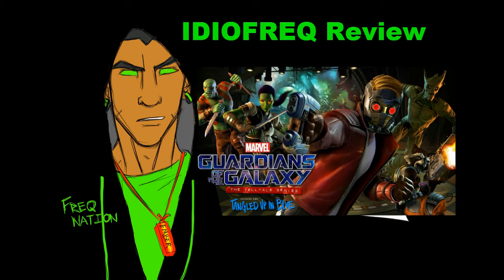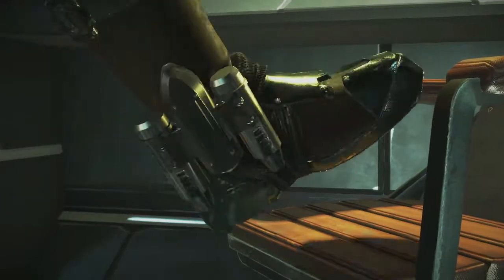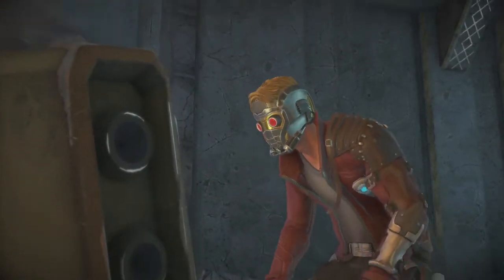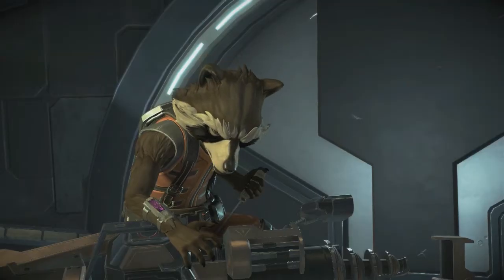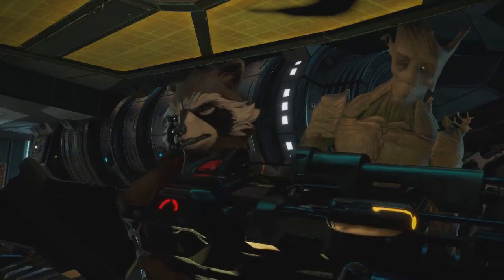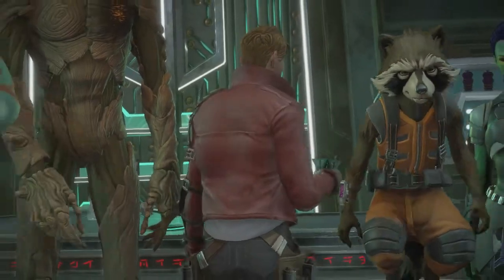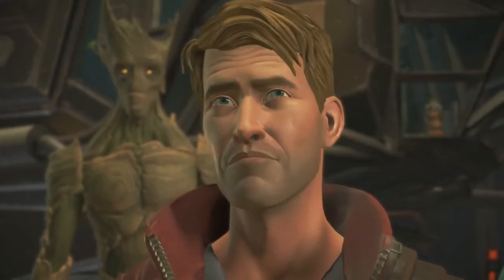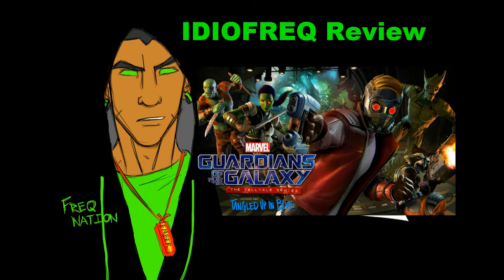IdioFreQ's Review - Guardians of the Galaxy A TellTale Series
IdioFreQ's GenChi Reviews the new Guardians of the Galaxy: A TellTale Series.
Beats by: Arc1600